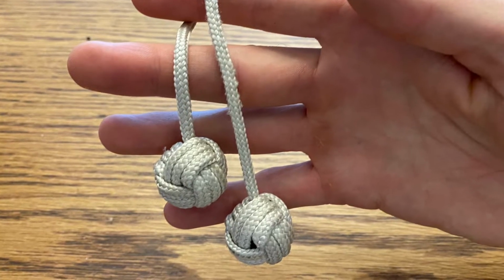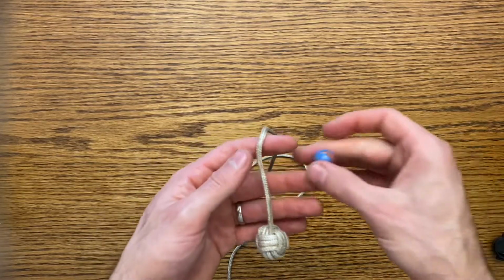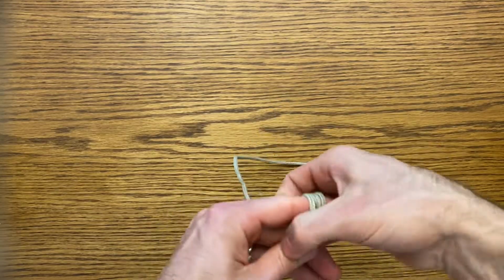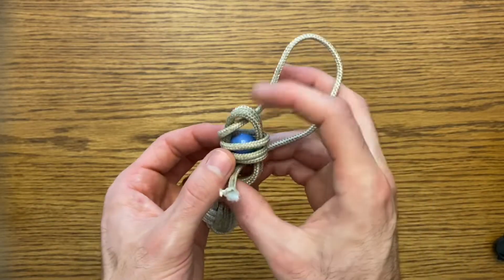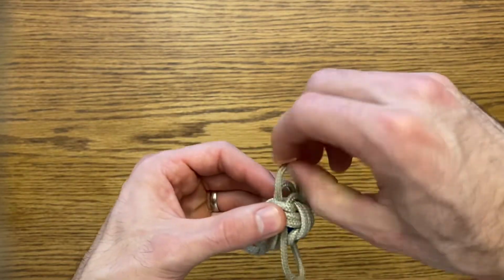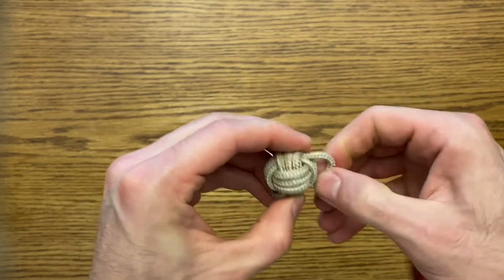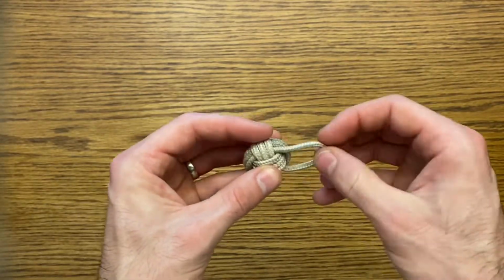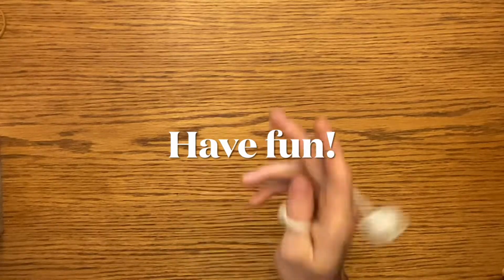How to Make Monkey’s Fist Begleri - fidget toy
Learn to make the monkey fist Begleri with just some rope and two marbles.